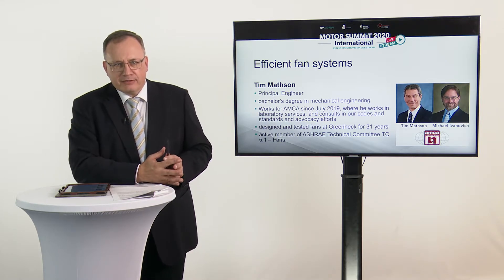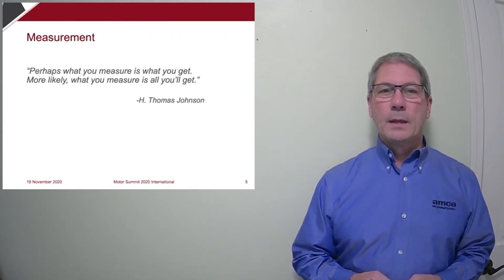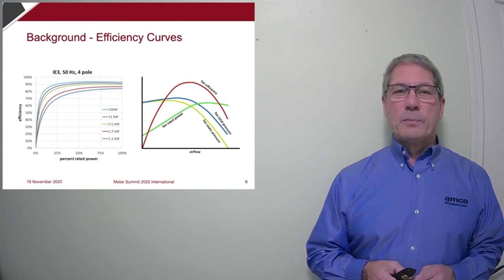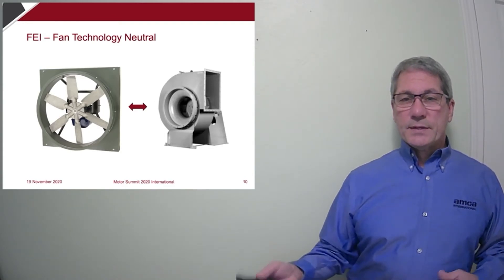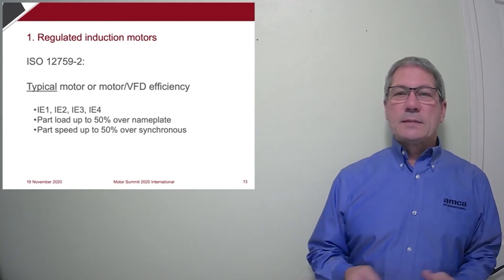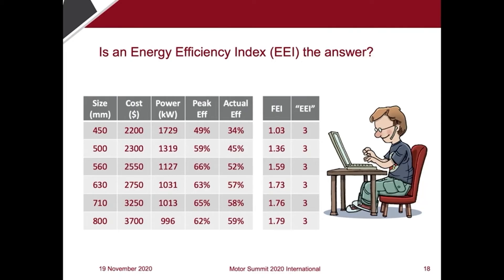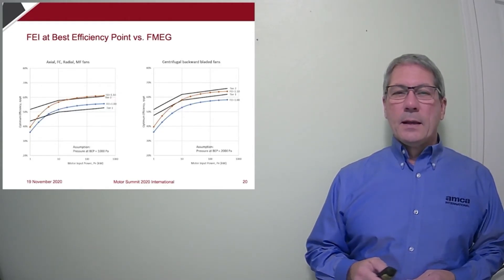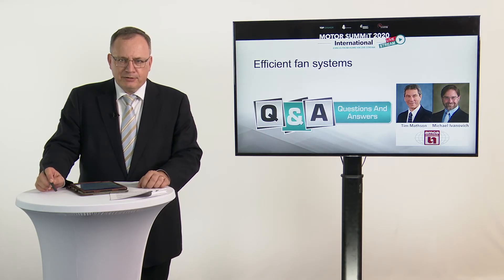MS'20: Efficient fan systems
Speakers: Tim Mathson/Michael Ivanovich, AMCA - Air Movement and Control Association (USA)